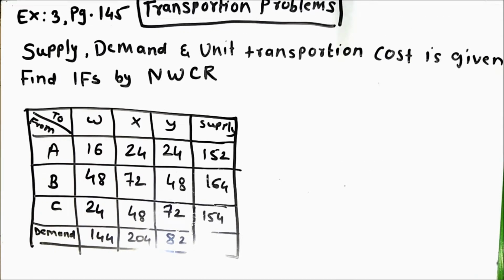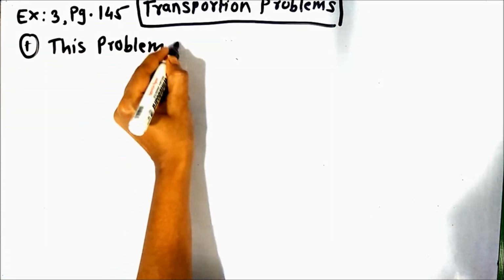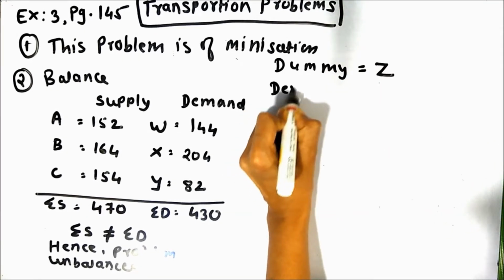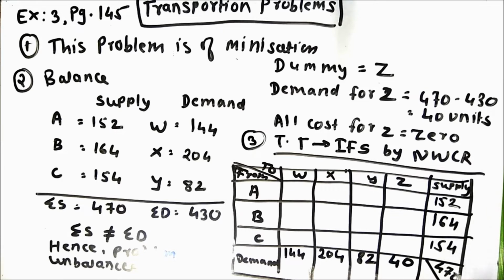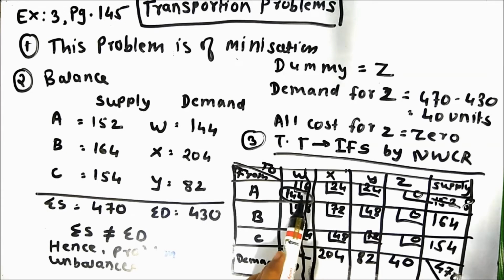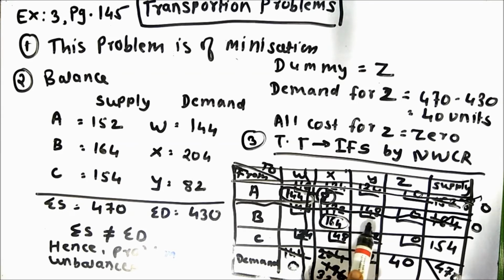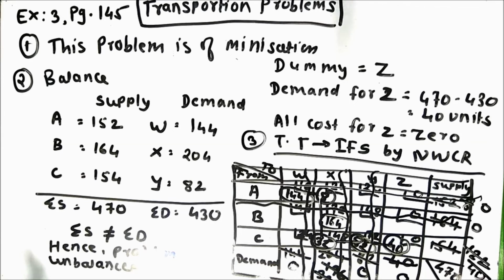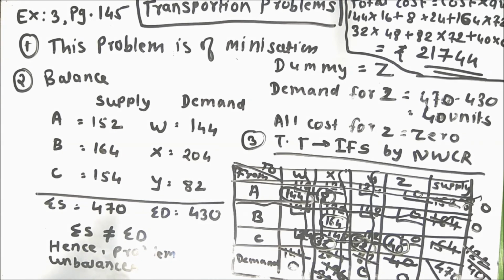Operation Research T Y BMS Transportation Problem NWCR PART 2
In this video, we are looking after Unbalance Transportation Problem with Variation in NWCR Method of Initial Feasible Solution.

This Video is made on Behalf of St. Jospeh College of Arts & Commerce, Virar West.

Question Reference:
Vipul Prakashan - Author Nitin Kulkarni
Page No. 145  Example No. 3